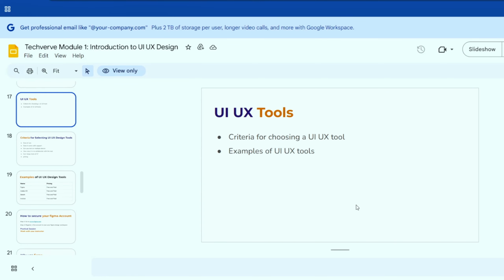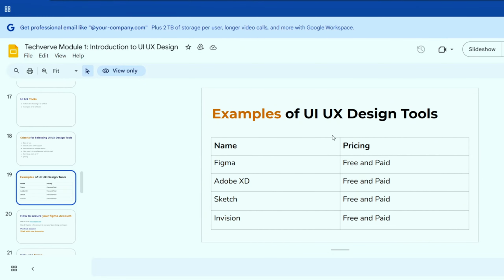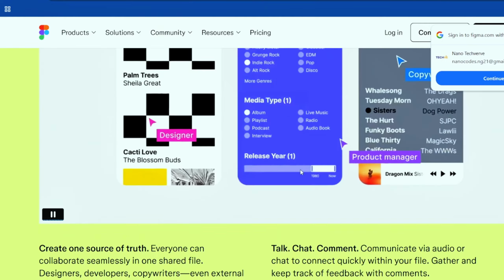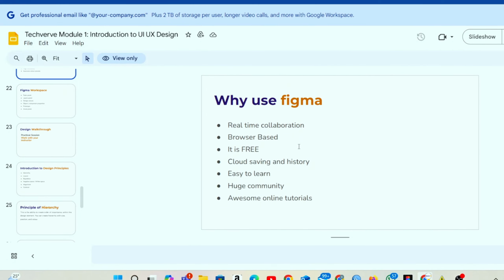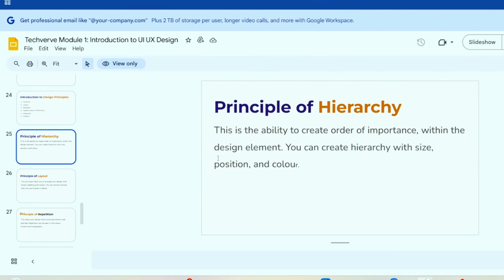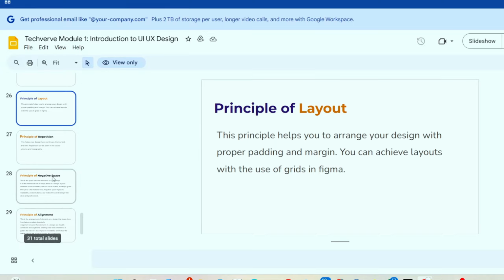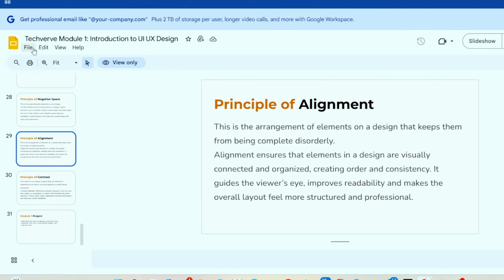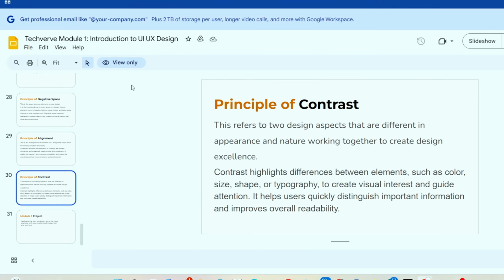Module 1: Part 2- UI/UX Tools